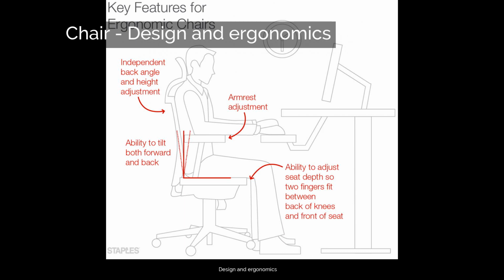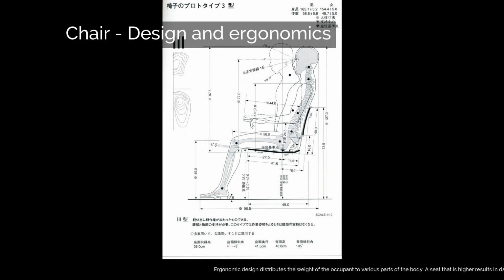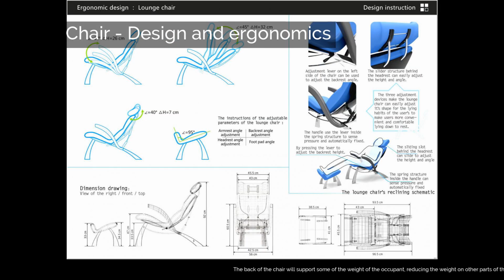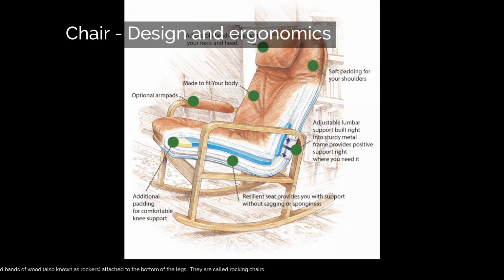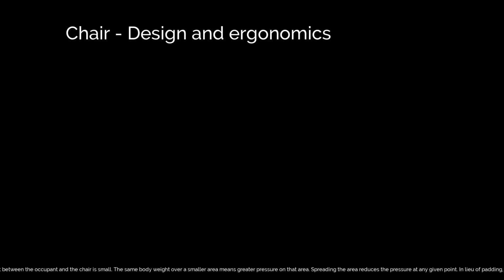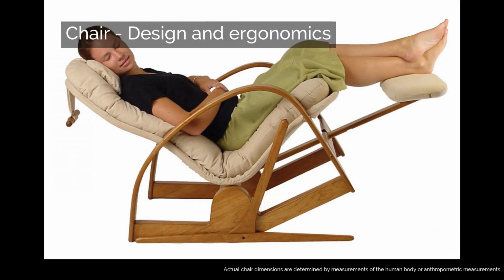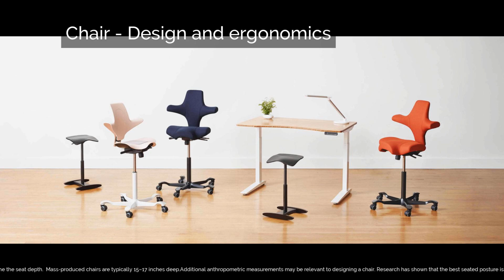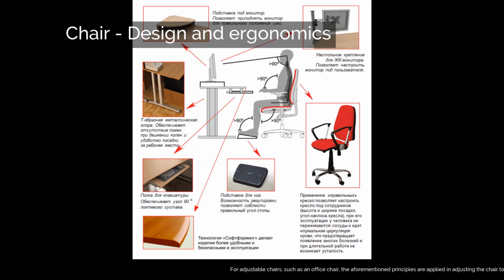Chair | Design and ergonomics | Armrests